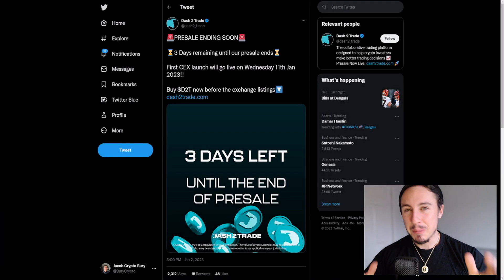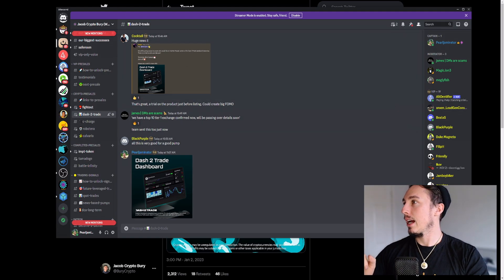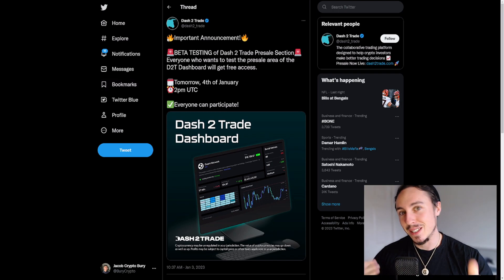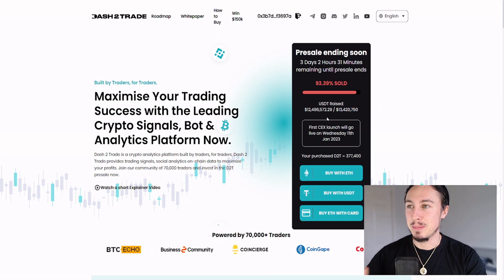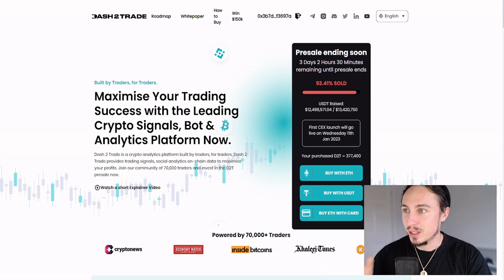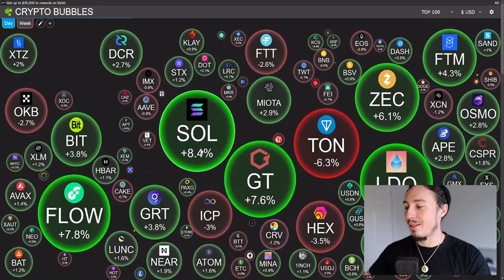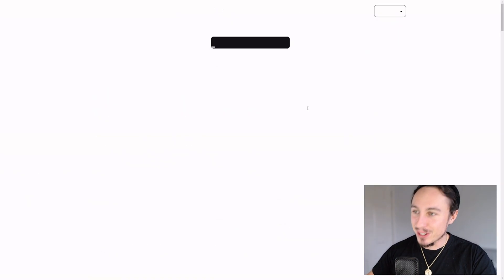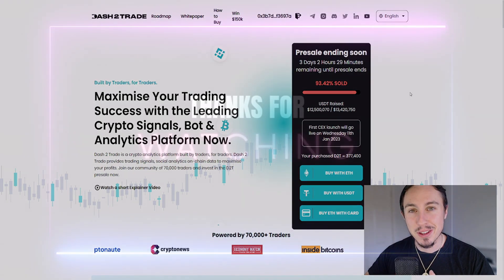Dash 2 Trade Presale 3 DAYS Left to Buy | Bullish News for D2T Holders - Next 10x Crypto?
Dash 2 Trade crypto presale is getting closer and closer to selling out! Here is a quick update on what is going on :) Remember, nothing I say is financial advice.